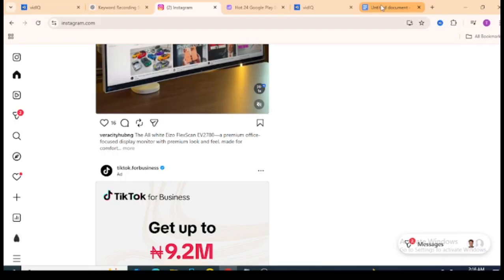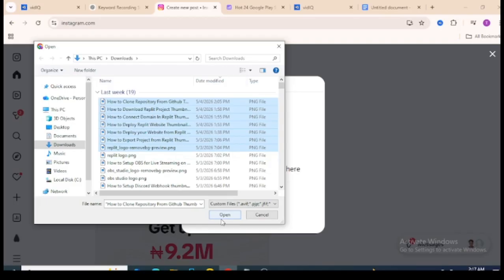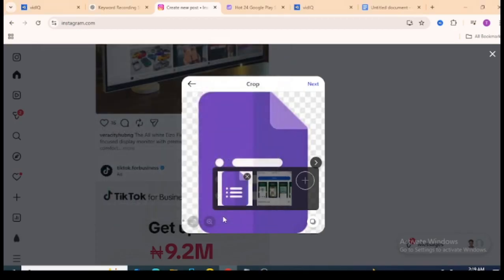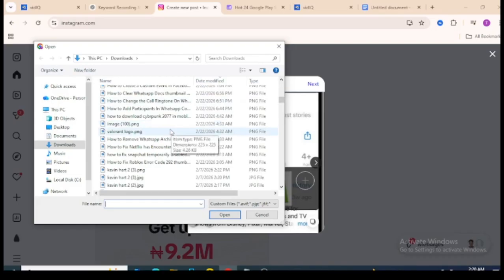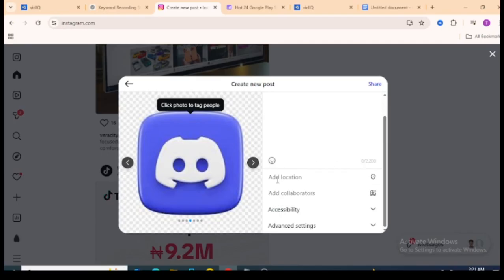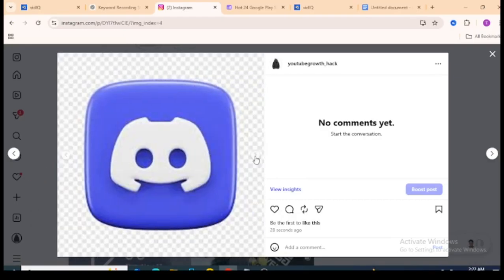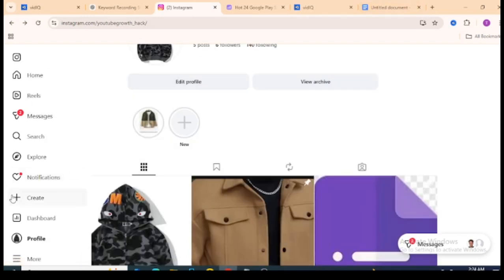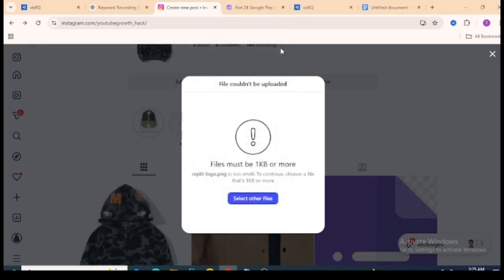How to Make Carousel Post on Instagram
In this video i show you exactly How to Make Carousel Post on Instagram so enjoy